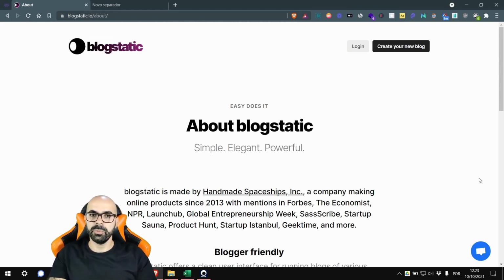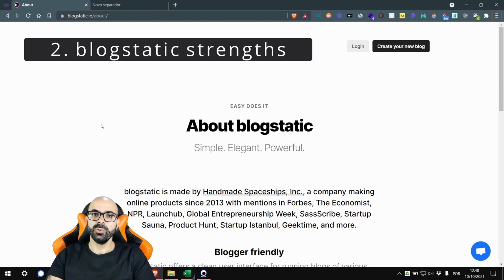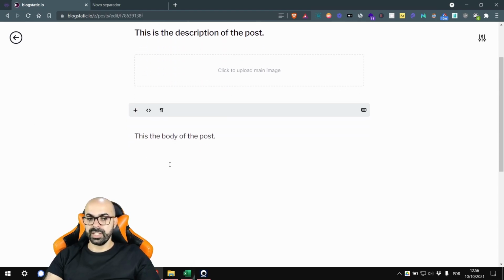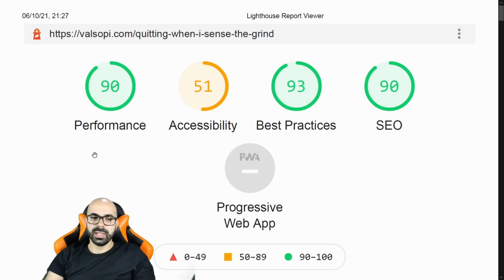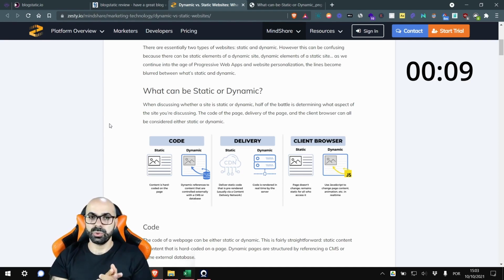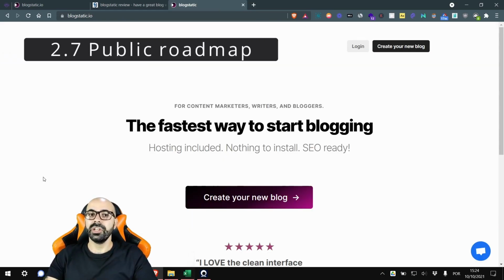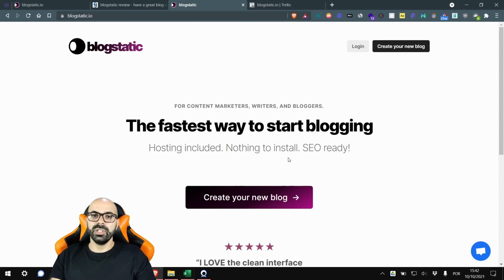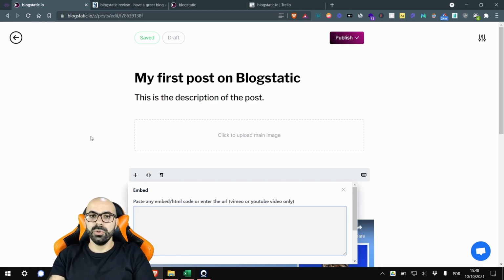blogstatic review - the simple solution without compromising on features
Timestamps
Intro 00:00
1. blogstatic summary 00:15
2. Strengths 01:09
2.1 Easy to use 01:12
2.2 Clean interface 01:24
2.3 SEO 02:16
2.4 Static website 03:02
2.5 Monetization features 03:41
2.6 Positive climate impact 04:00
2.7 Public roadmap 04:13
3. Imperfections 04:33
3.1 Early days 04:40
3.2 Low number of integrations 05:16
3.3 Low flexibility 05:35
4. Final considerations 06:06